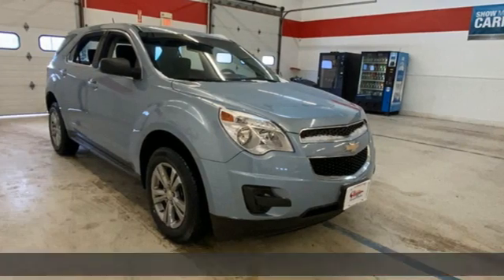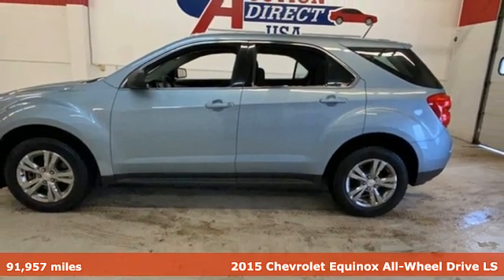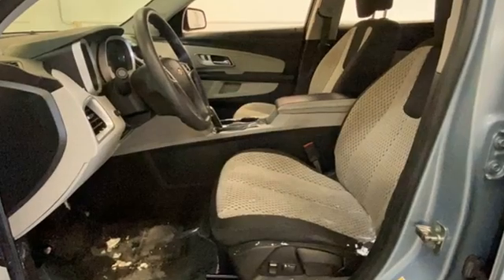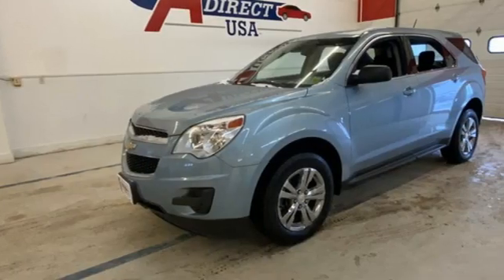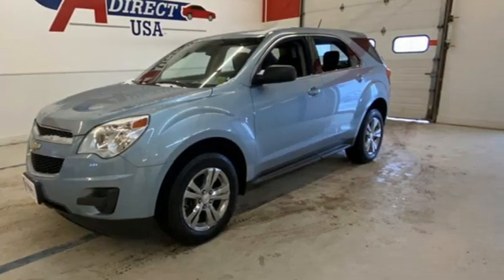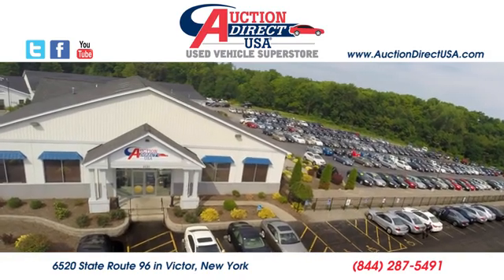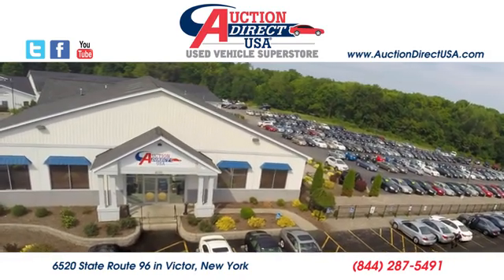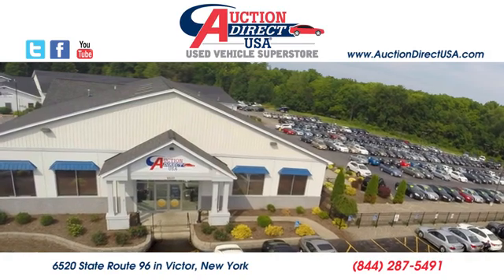2015 Chevrolet Equinox Rochester NY Victor, NY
Year: 2015
Make: Chevrolet
Model: Equinox
Trim: LS
Engine: 2.4L 4-Cylinder SIDI DOHC VVT
Transmission: 6-Speed Automatic with Overdrive
Color: Silver
Interior: Black
Mileage: 91957
Stock #: VT42672
VIN: 2GNFLEEK7F6109958

Address:
6520 State Route 96